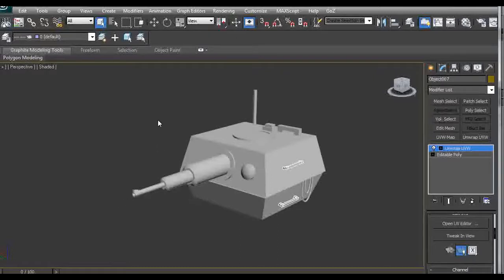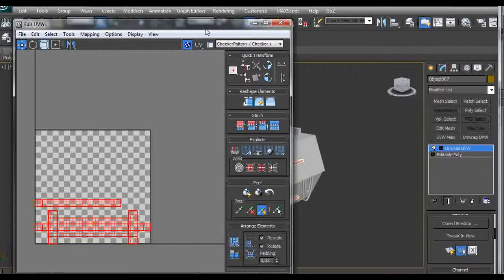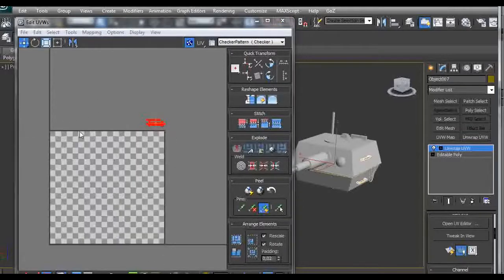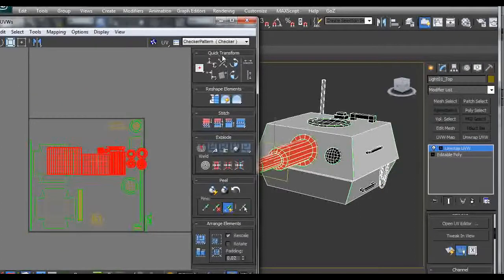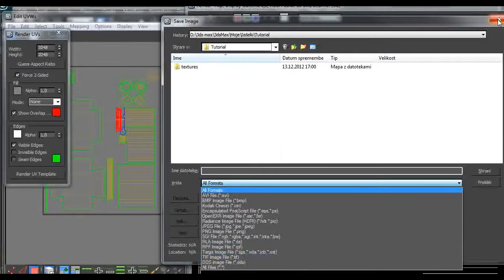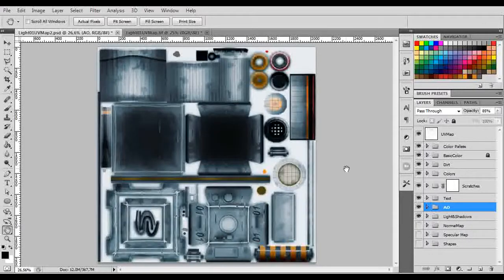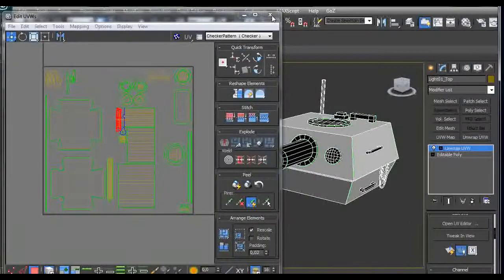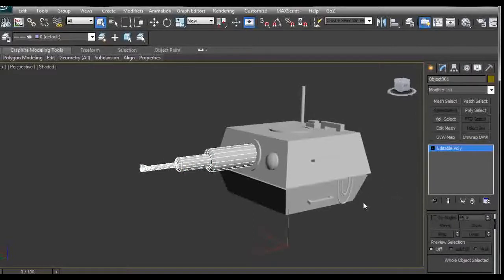Tutorial: How to set up one UV map for multiparted model in Autodesk 3Ds Max + Adobe Photoshop tips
Tutorial on how to make your life easier when creating one UV map for multiparted 3D model in Autodesk 3Ds Max + some notes on using Adobe Photoshop for painting / texturing.